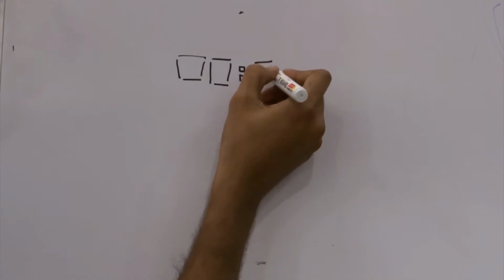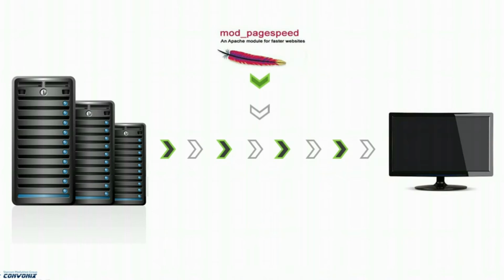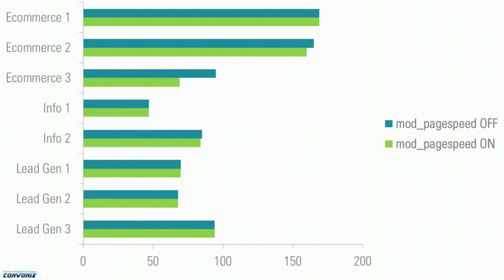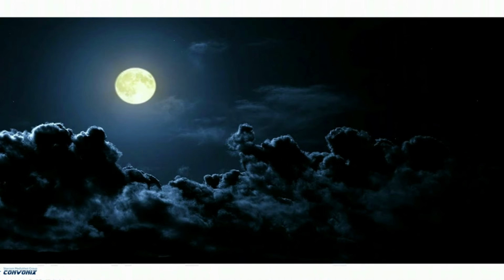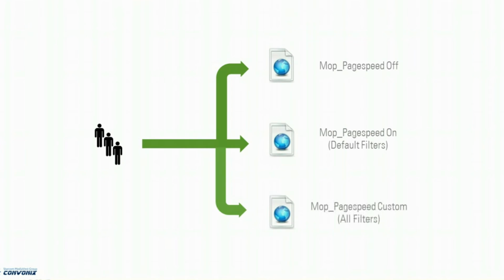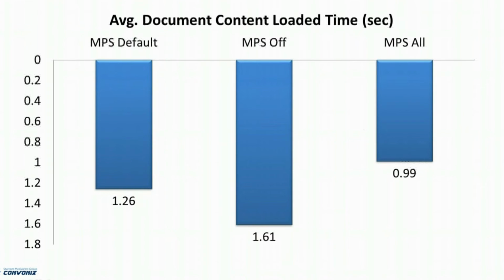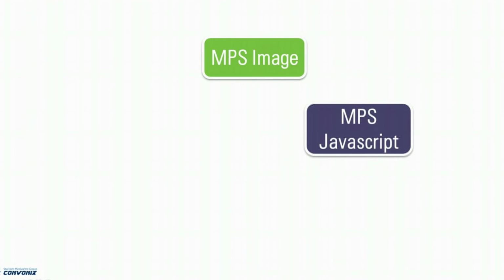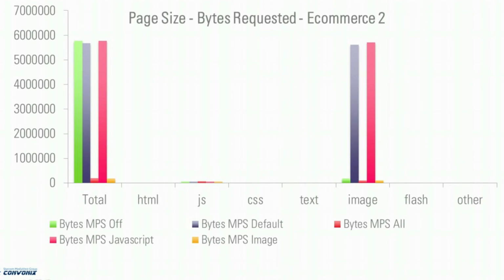Mod_Pagespeed - The Showdown!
Karush Jaggi & P. Subramaniam of Team Mod_Speed Present - The Showdown!